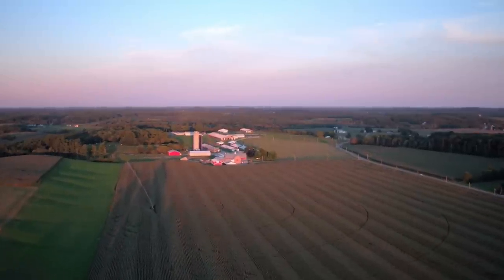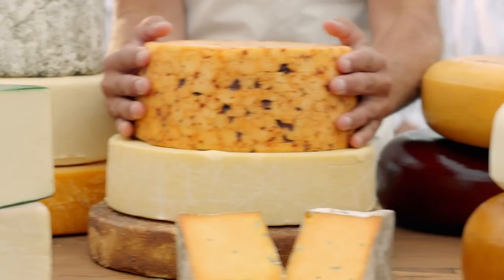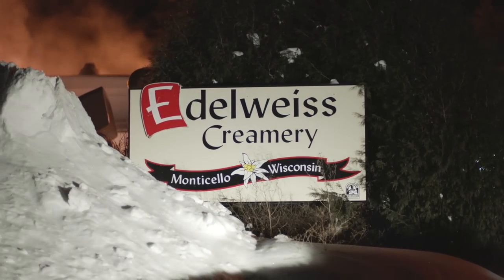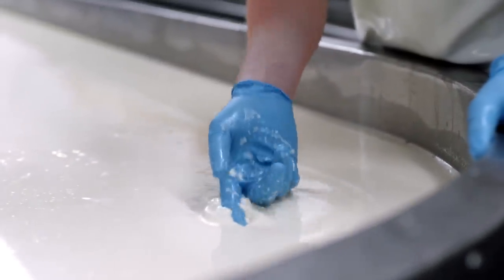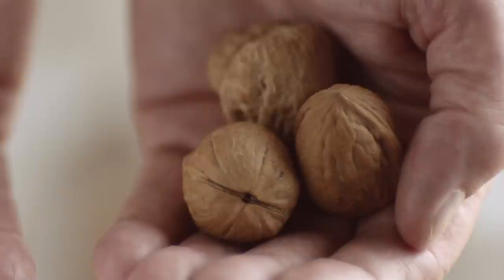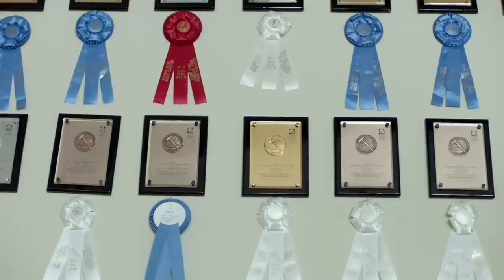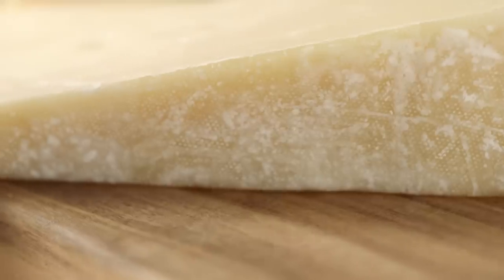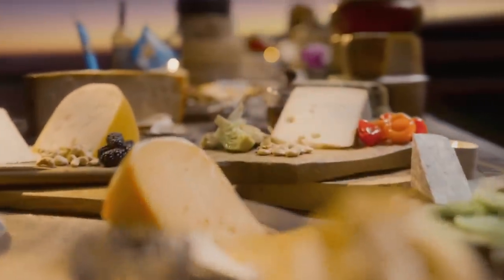How Cheese is Made | The Art of Cheesemaking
Wisconsin is one of those places that does one thing better than anyone else anywhere. We've been making cheese in Wisconsin for over 175 years, which may be one reason we win so many awards for it. It's what happens when a whole state dreams in cheese.

About Wisconsin Cheese:
Here in Wisconsin, we stay busy making the best cheese on Earth. We believe that great cheese makes the world a better and happier place, and we’re constantly pushing the boundaries of what cheese can be - through new varieties, textures, and flavors. We believe in tradition and innovation. And while you'll find classic cheeses, you'll also find cheeses that are original to our state.

We'd love for you to try our cheese and decide for yourself.